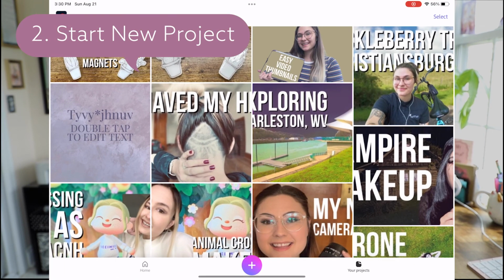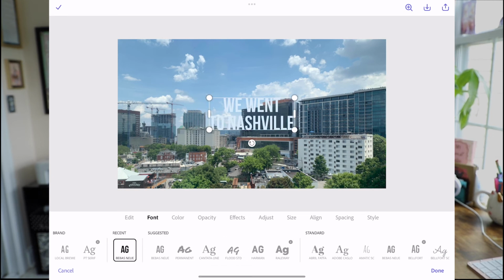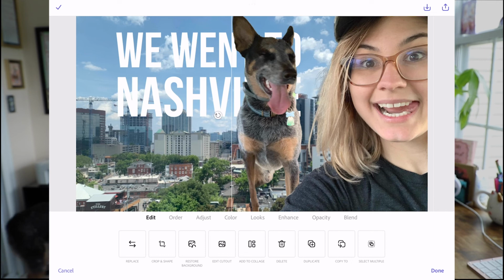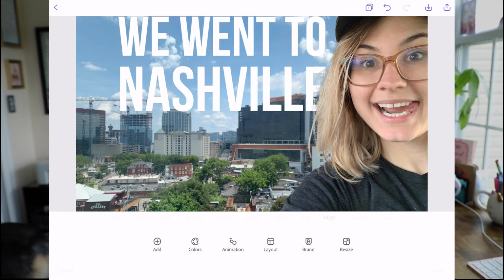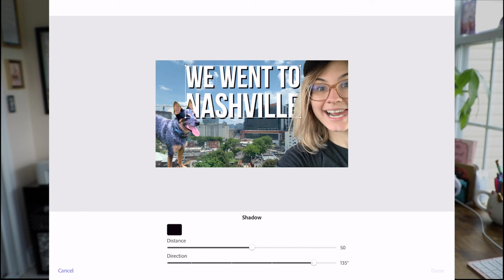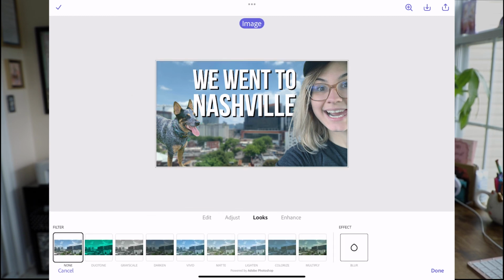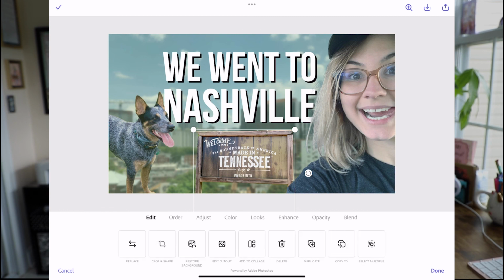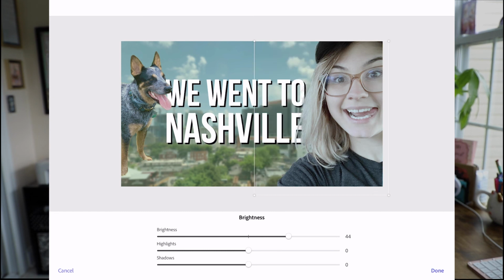How to Create Video Thumbnails for YouTube | Adobe Express Tutorial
How do you create video thumbnails? Today I'm going to show you how I create thumbnails for my YouTube Videos using Adobe Express.

This is also an article on Medium!

Chapters:
00:00 Introduction
00:53 Compile Elements
01:44 Start New Project
02:34 Add Text
03:35 Add More Elements
09:40 Make Adjustments
10:30 Export/ Save